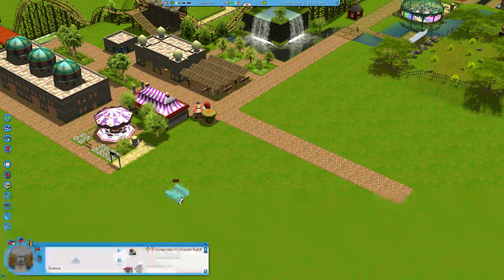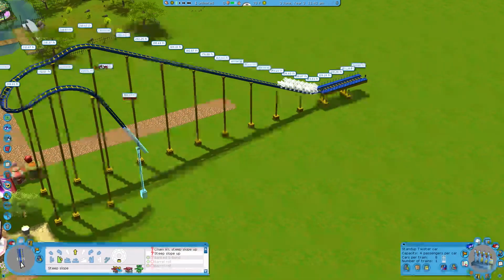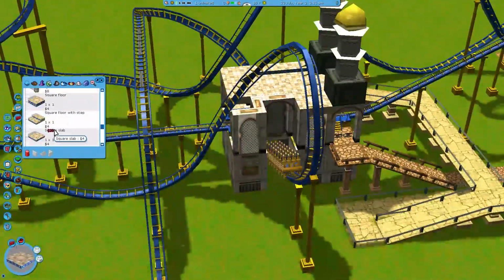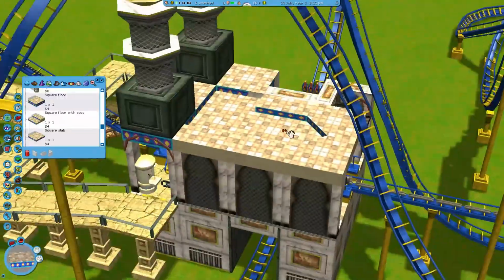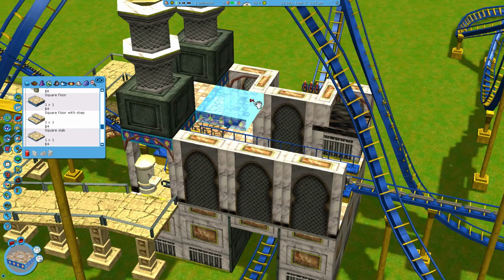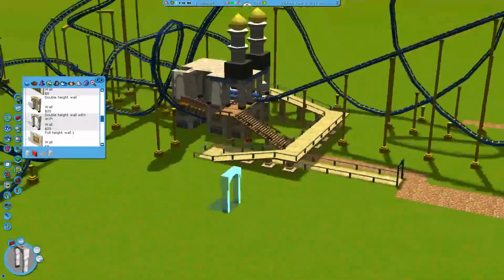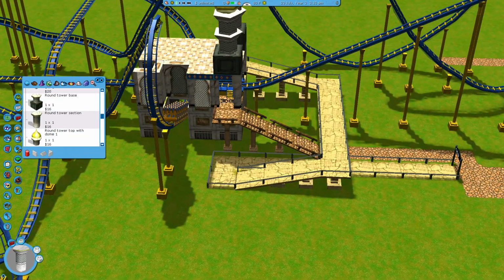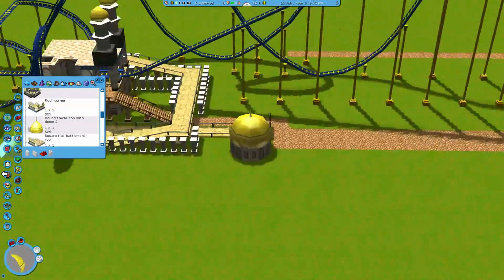Wild World Adventure Park Ep. 7 | Stand-Up Coaster | RCT3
Join me on this playthrough of Roller Coaster Tycoon 3! In this episode, I build a B&M Stand-Up Coaster called Maharaja in the Bazaar themed land section Wild World Adventure Park.

This is a new series and I would love to hear your thoughts, as well as any possibly ideas you would like to see in this park. I hope you enjoy!